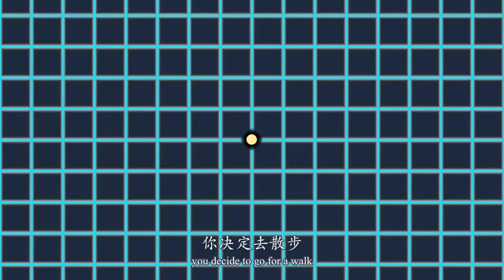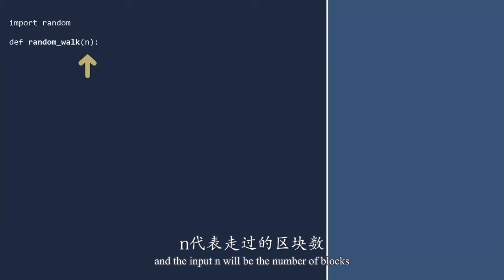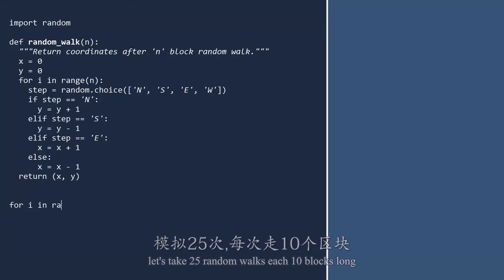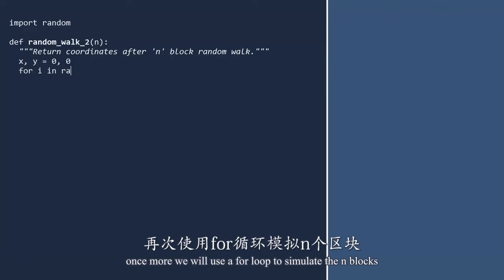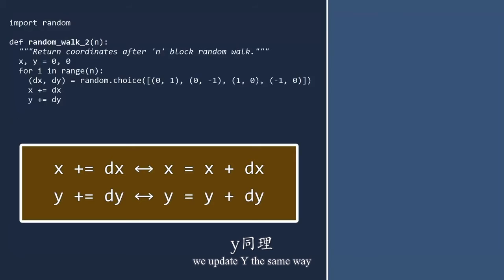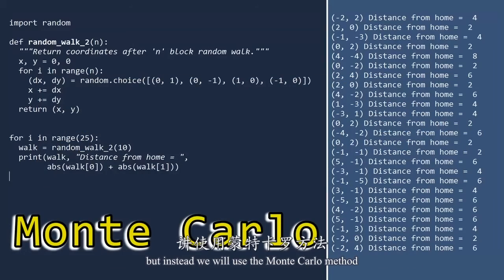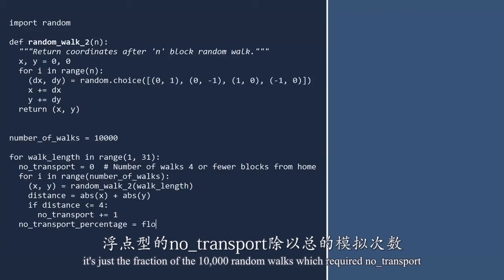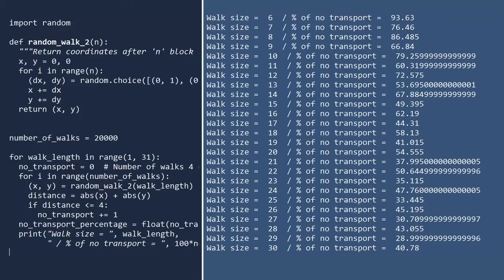21 基于蒙特卡罗方法分析路径问题｜小甲鱼原创翻译—全世界特效最佳的 Python 教程